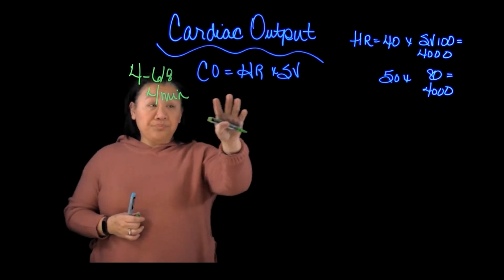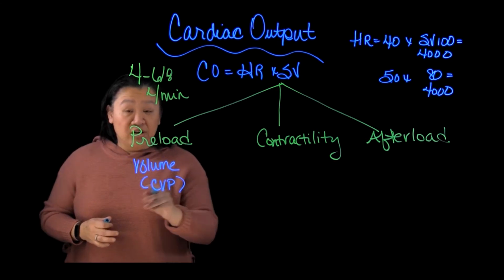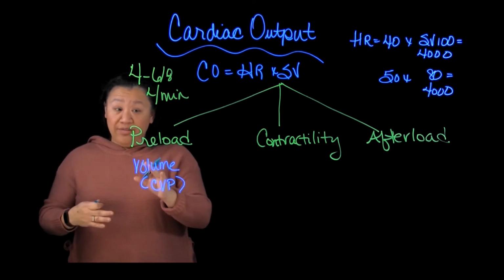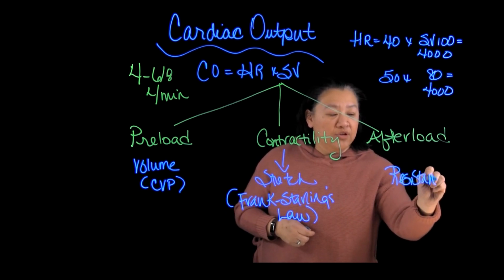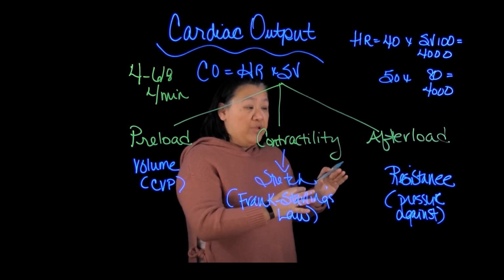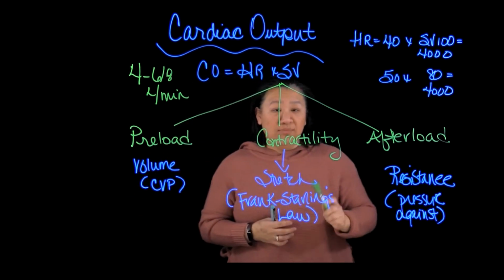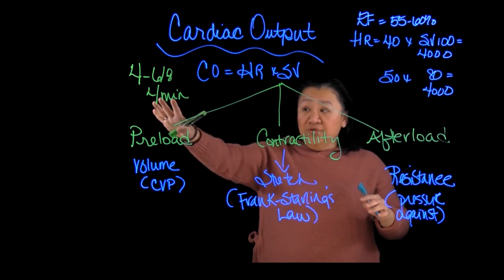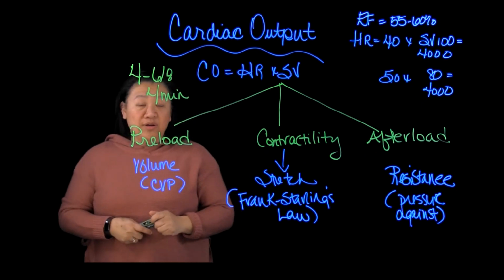NUSRSI-1150, Judy Carino, Cardiac Output